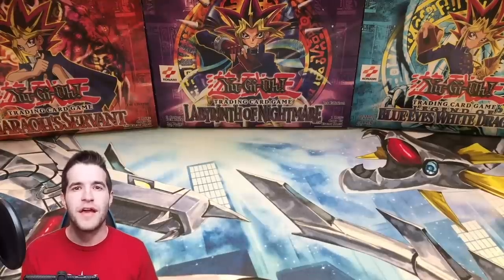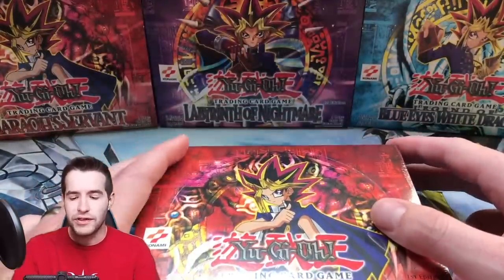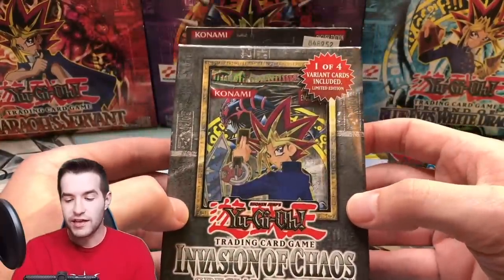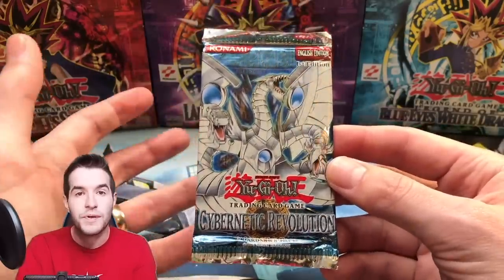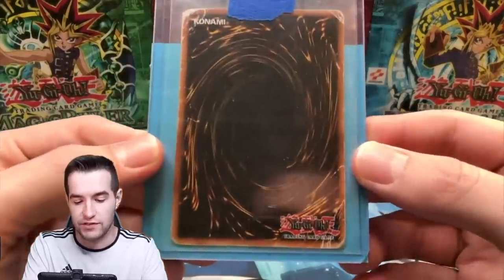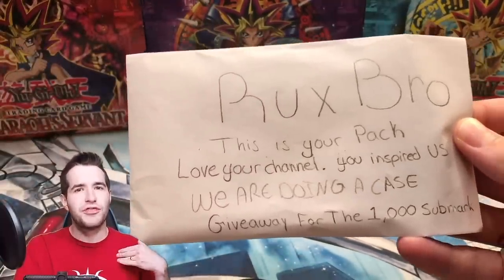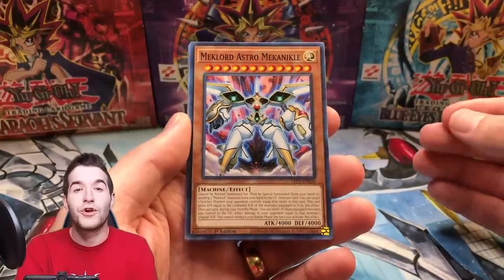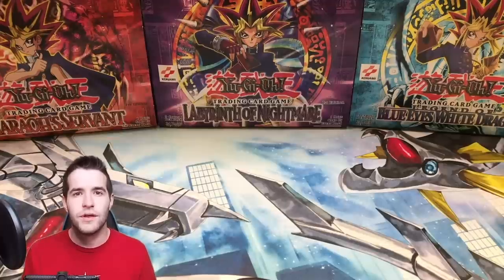I Bought ORIGINAL Yugioh Booster Packs From 2002 & Beyond!